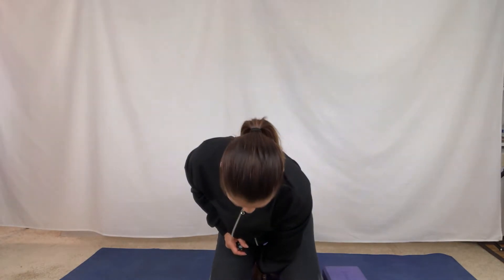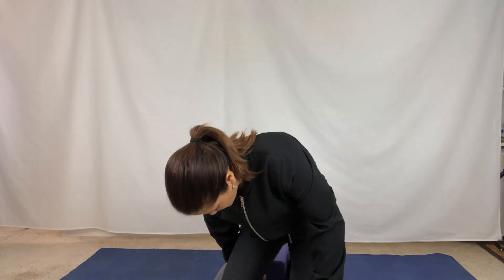Meditation using color and ocean theme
USE THIS 8 MINUTE MEDITATION USING COLOR AND A RELAXING OCEAN THEME TO COUNTER THE NEGATIVE “MIND MOVIES” CHANGING NEGATIVE TO POSITIVE.

TACTILE BREATH or SQUARE BREATH   If you're unfamiliar with it, here are the directions:
1)  Imagine a square
2)  Breath up one side of the square for 4 counts
3)  Hold the breath across the top of the square for 4 counts
4)  Breath down the other side of the square for 4 counts
5)  Hold the breath across the bottom of the square for 4 counts